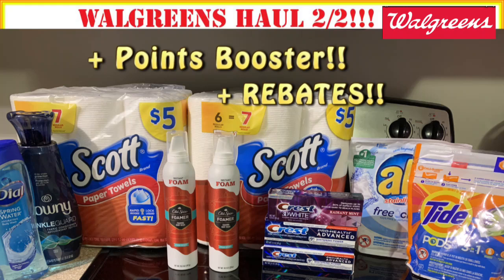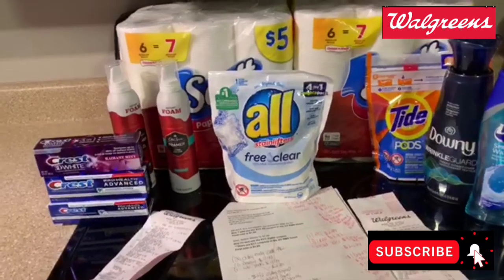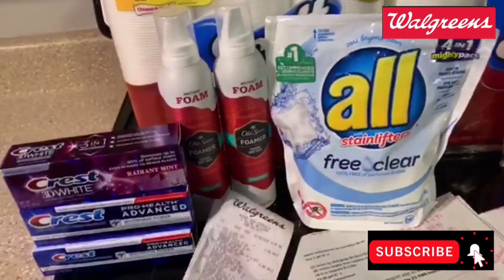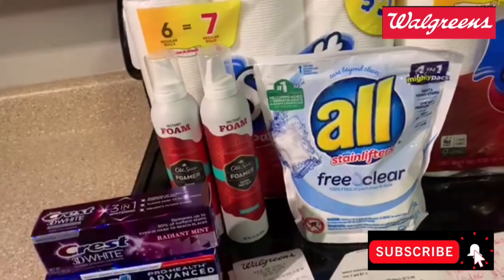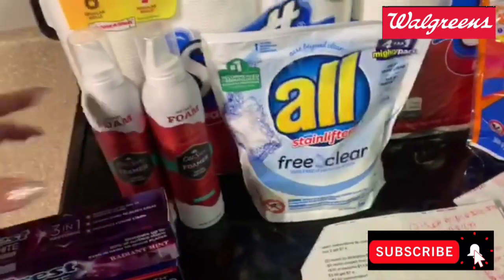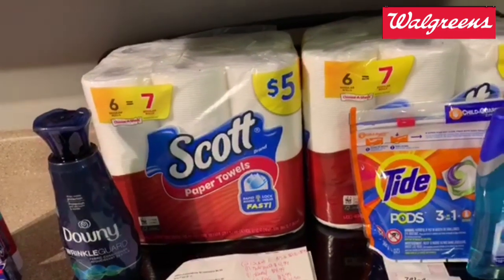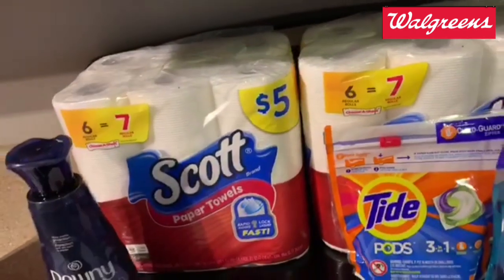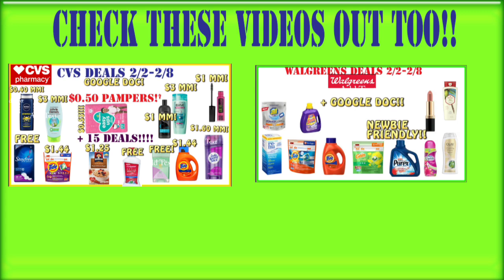😜🤑$0.50 All Detergent!- Walgreens HAUL 2/2 +Walgreens Digital Couponing 2/2+ Walgreens Scenarios 2/2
Not a whole lot going on couponing at Walgreens this week, but i wanted to make sure and grab a few items for you guys anyways!

to get CASH BACK on these Cremo products and lots of other items as well!

👉Join my Ibotta team HERE and get up to $80 in your Ibotta account for the month of October 2019!!